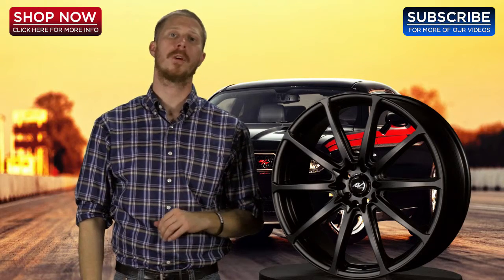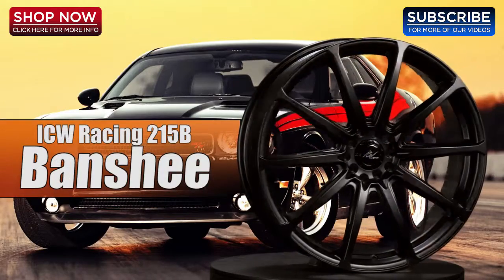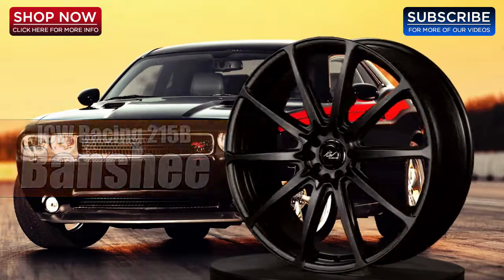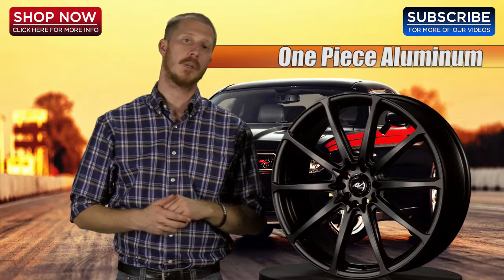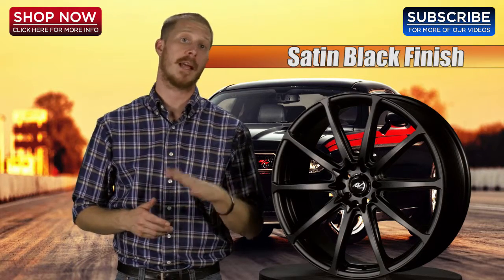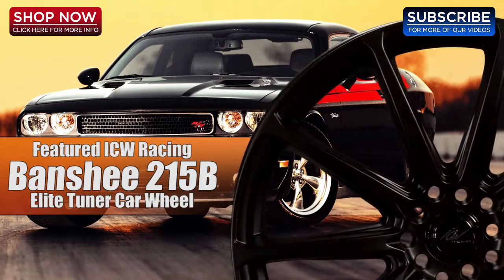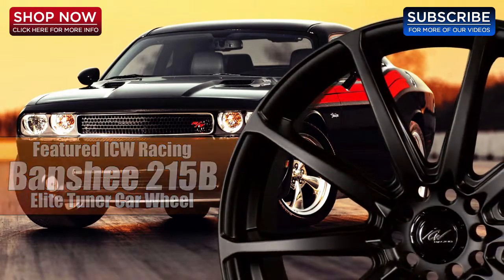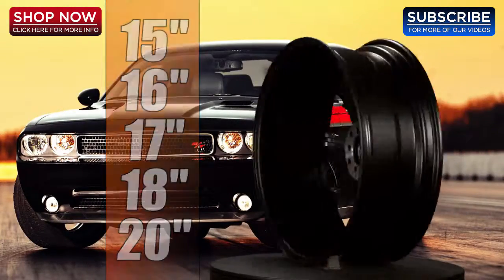ICW Racing Banshee 215B Wheel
Today we are taking a look at ICW Racing's Banshee 215B Wheel. It is one of today's ELITE tuner car wheels.

The ICW Racing Banshee has a stylish satin-black finish and 10 spoke design.

These wheels are available in the following sizes : 15", 16", 17", 18", and 20". To see all available sizes at the lowest prices, visit us